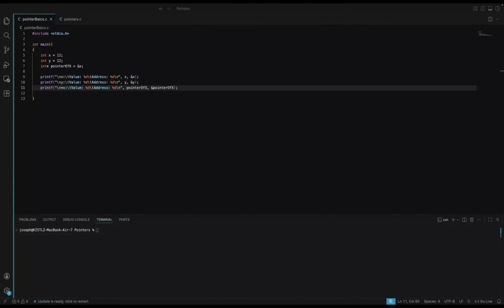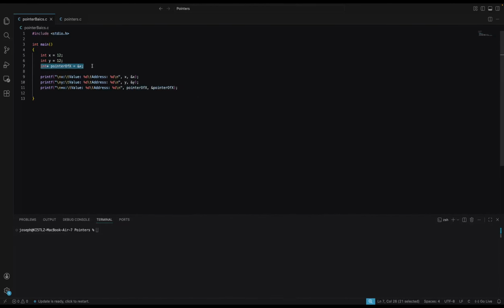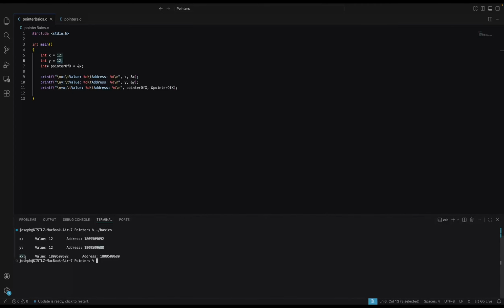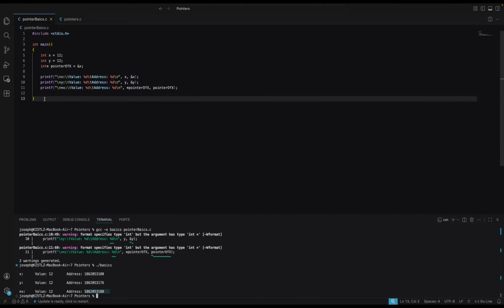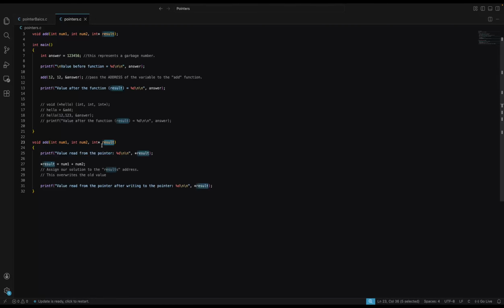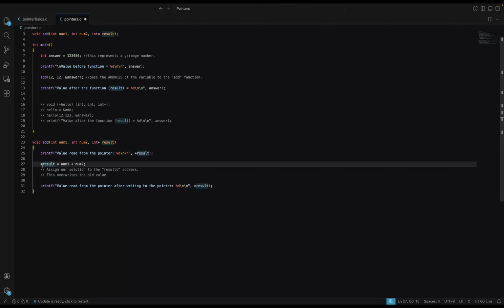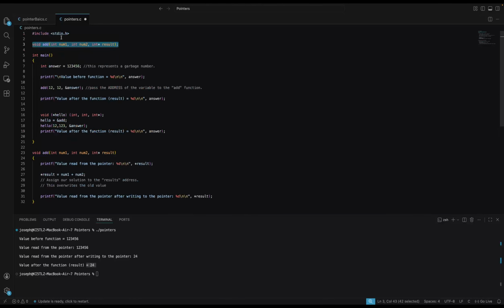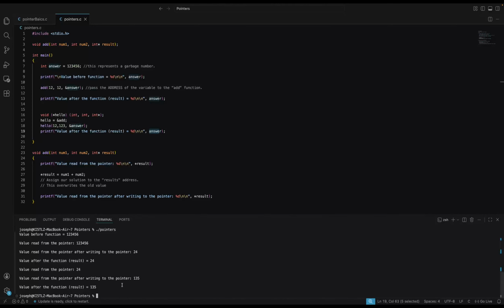What is a pointer, and what is it doing?